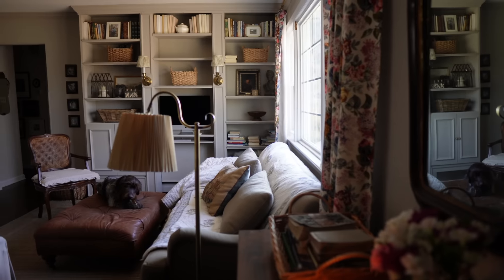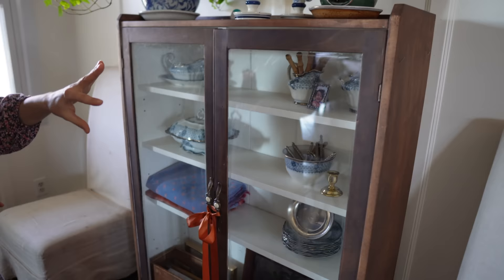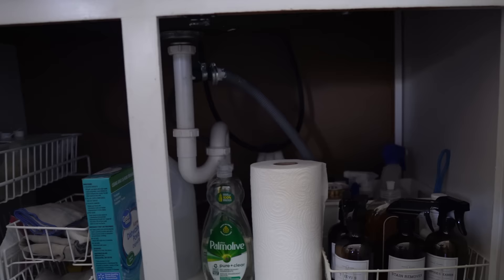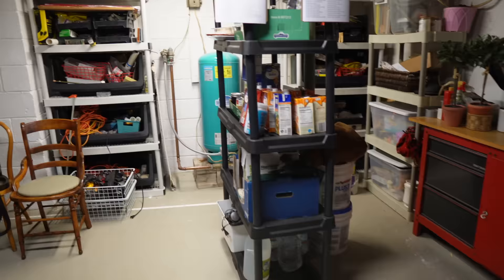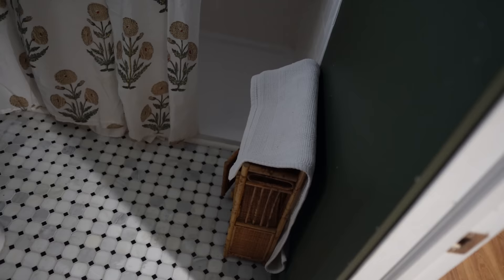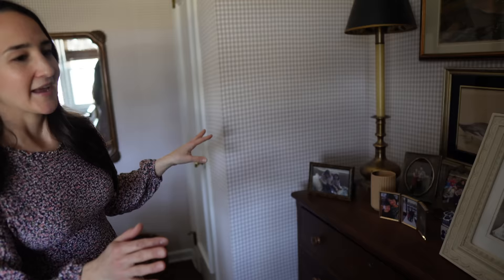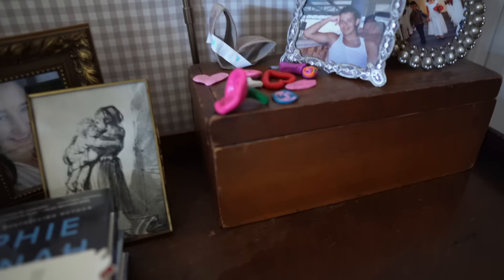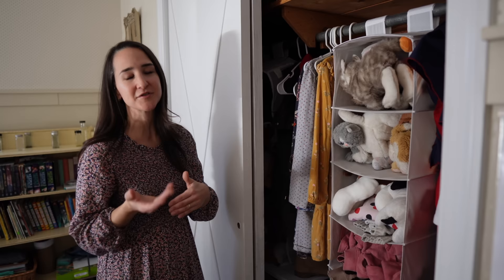Family of 6 in 1600 Sq. Ft. Organized Home Tour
Come with me on a tour of our home, a realistic look at how we have it organized for our family of six living in about 1600 square feet. Thank you so much for being here!

Amber Glass Bottles

📦 AMAZON STORE

I am a participant in the Amazon Services LLC Associates Program, an affiliate advertising program designed to provide a means for me to earn fees by linking to Amazon.com and affiliated sites. Thank you for supporting the companies that keep our Old World Home going.